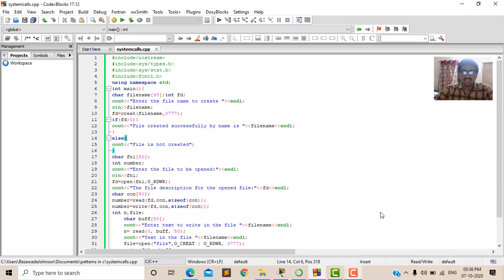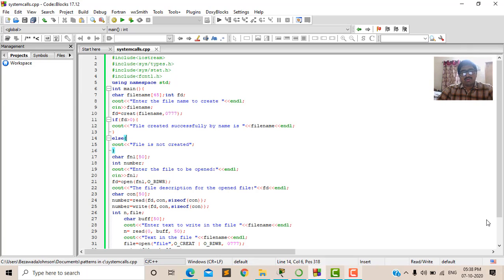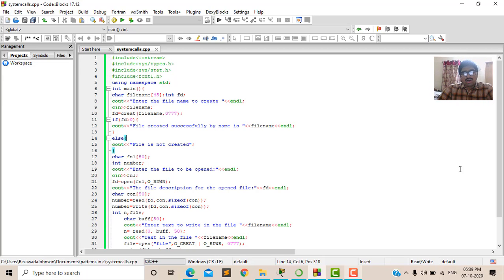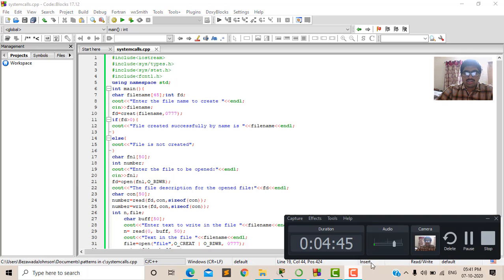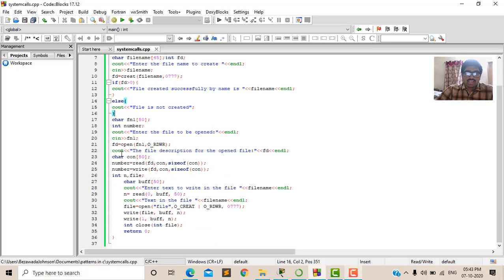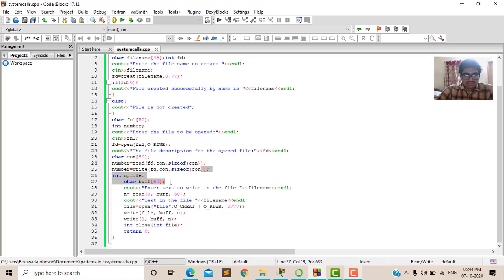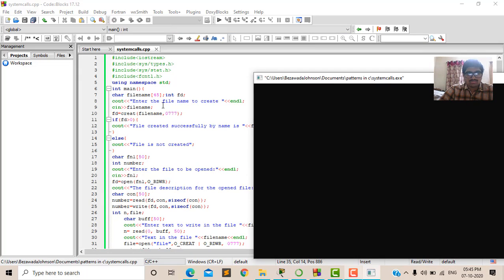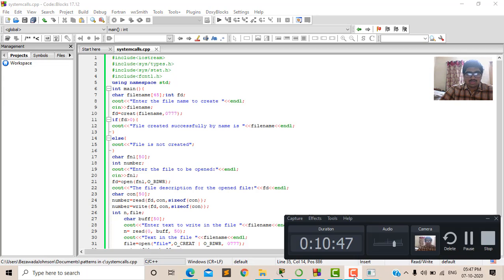EX_5 File system calls in operating system